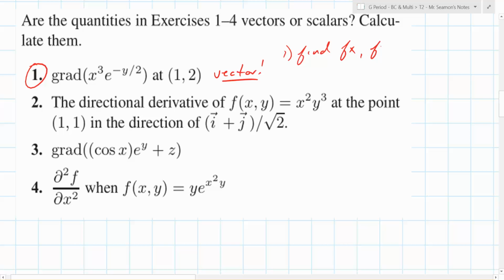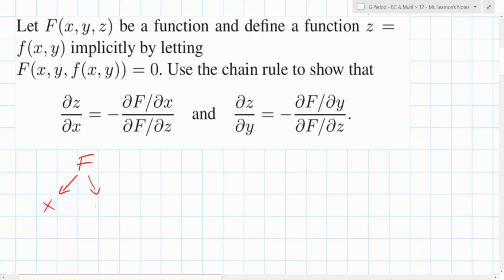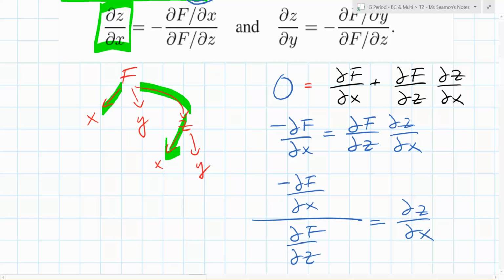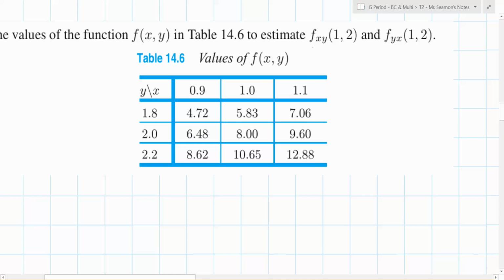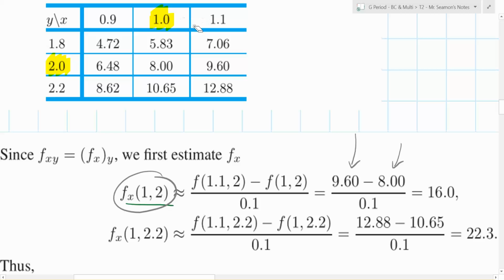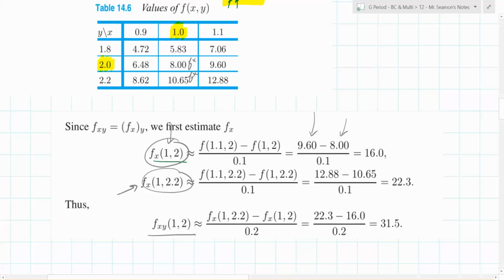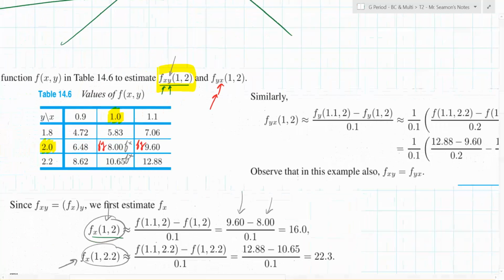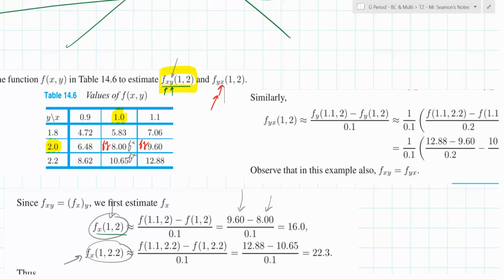G Period - BC & Multi - 2/24/15